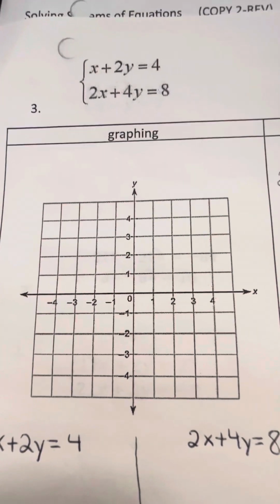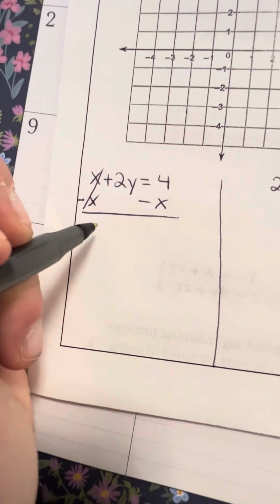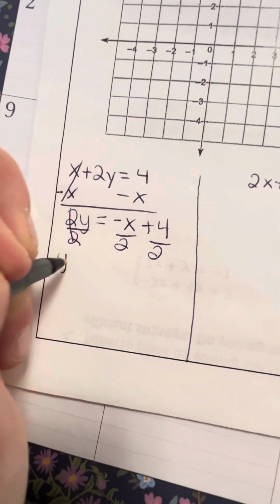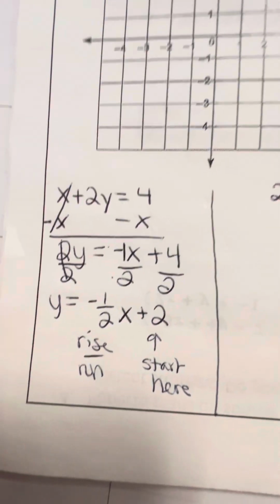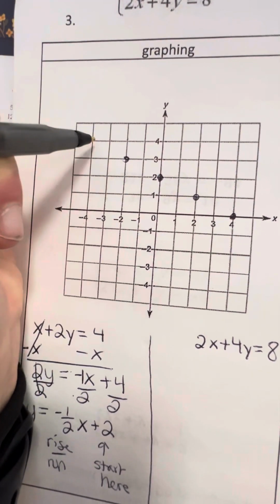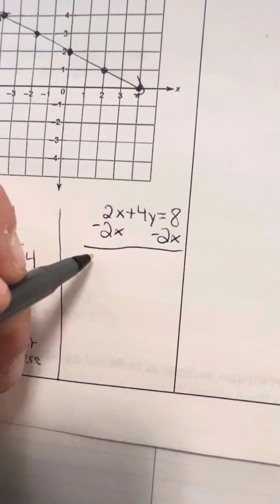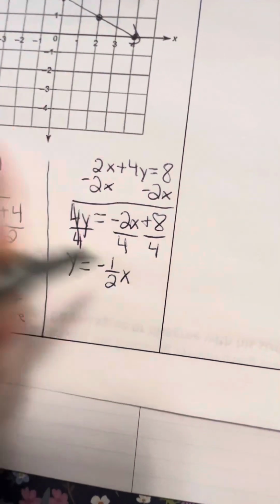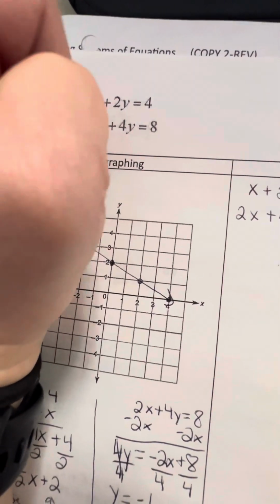Systems of equations graphing method part one